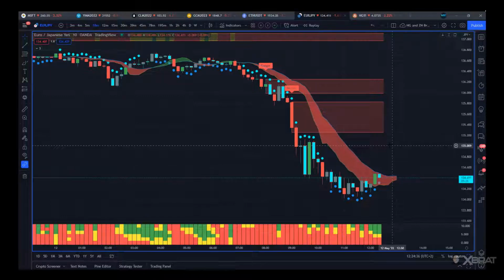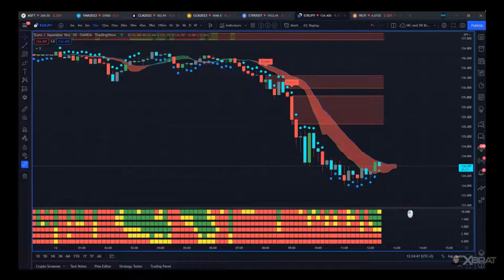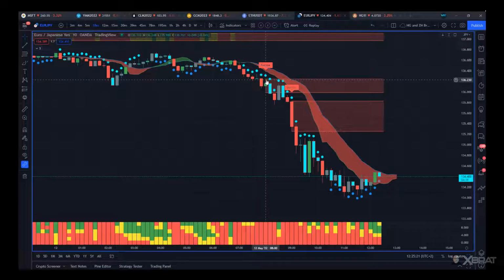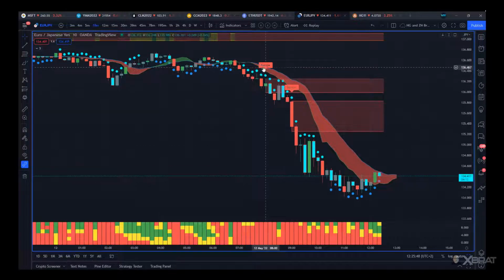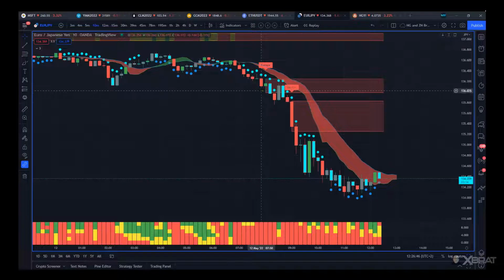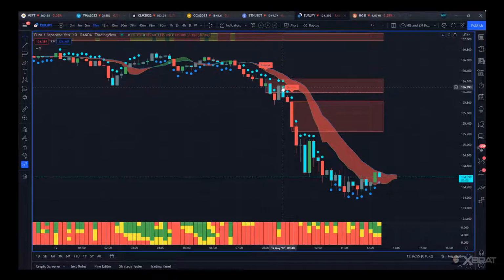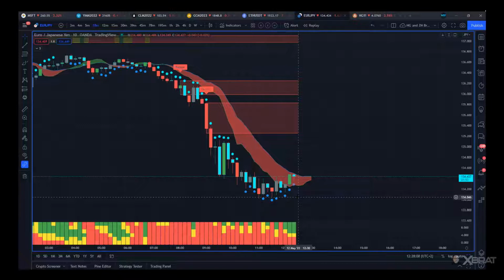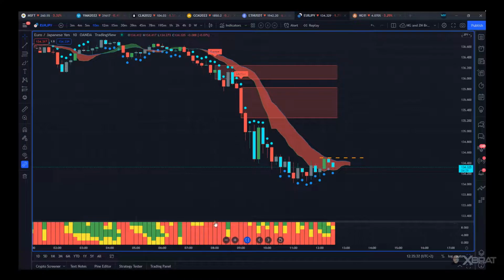👉 Forex Breakout Trading Tutorial - EURJPY Trading Example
Explore the flawless functionality of this forex trading strategy, thoughtfully augmented by dedicated forex trading software. Meticulously designed to identify and define opening ranges, it offers distinct visual cues to proficiently guide traders towards profitable trading directions within the range. Stay well-informed, confident, and trade with expertise using this powerful tool.

Paul expertly showcases the advantageous utilization of the BIAS Depth Heatmap to validate trading ideas beyond the range. Furthermore, he demonstrates the remarkable effectiveness of the xBrat Manager in optimizing trade management for maximum profit generation.

Check out the xBrat Range Breakout Indicator for multiple trading platforms

👉 For the best deals on Day Trading Elliottwave Software & Futures Trading Indicators including our proprietary Elliottwave Indicators and our next level xBratAlgo:.